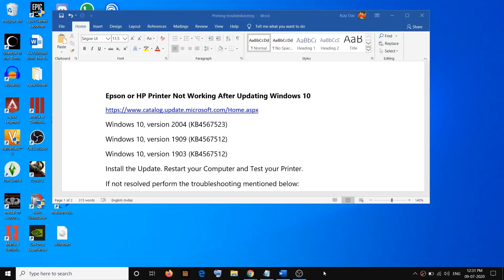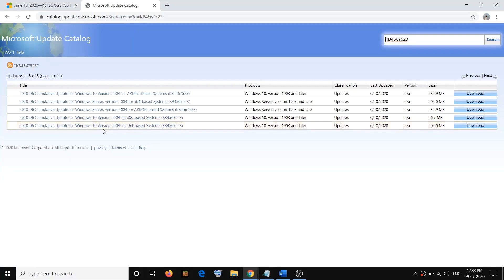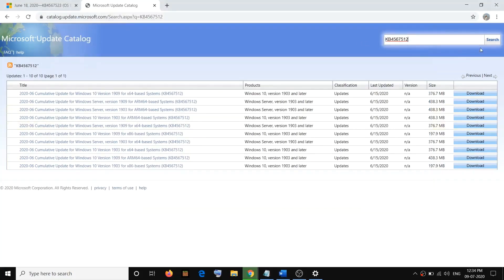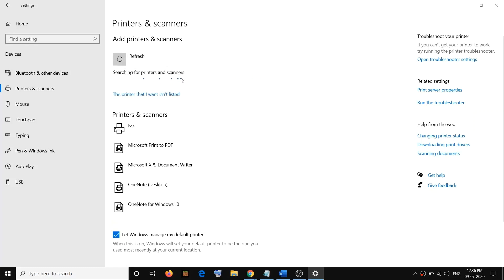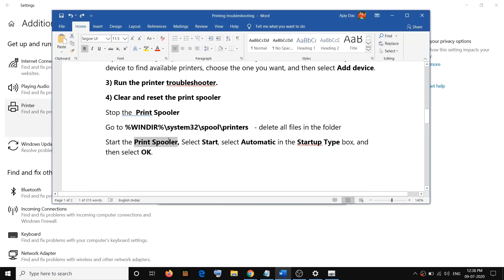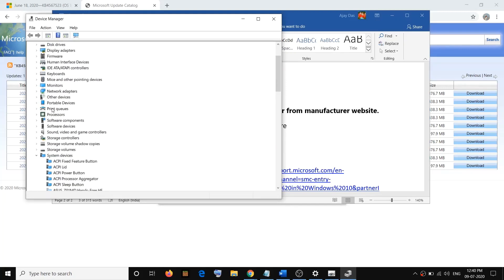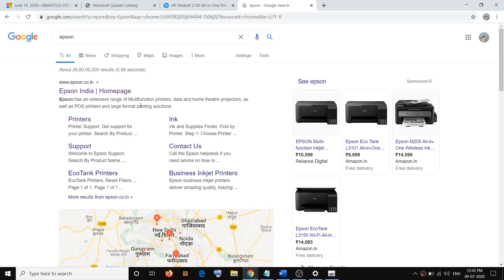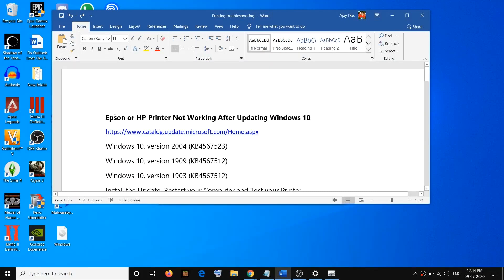Epson or HP Printer Not Working After Updating Windows 10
Steps to Fix Epson or HP Printer Not Printing After Updating Windows 10 to version 2004

Windows 10, version 2004 (KB4567523)
Windows 10, version 1909 (KB4567512)
Windows 10, version 1903 (KB4567512)

Clear and reset the print spooler
Stop the  Print Spooler
Go to:  %WINDIR%\system32\spool\printers   - delete all files in the folder
Start the Print Spooler, Select Start, select Automatic in the Startup Type box, and then select OK.